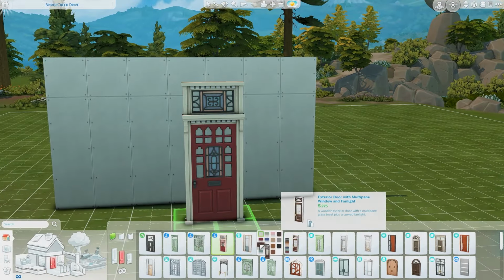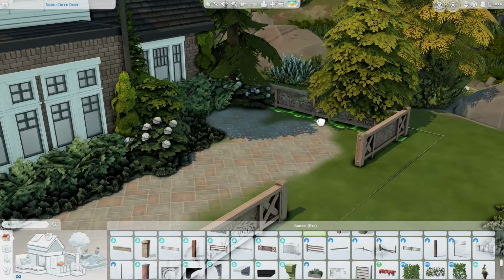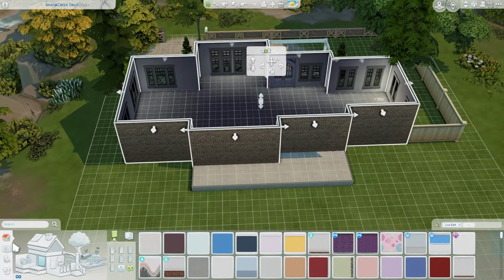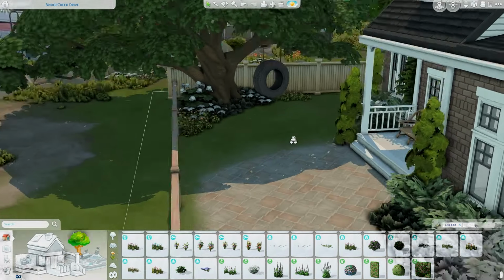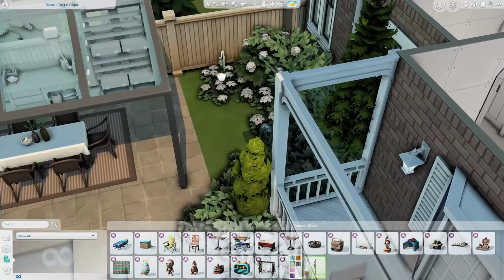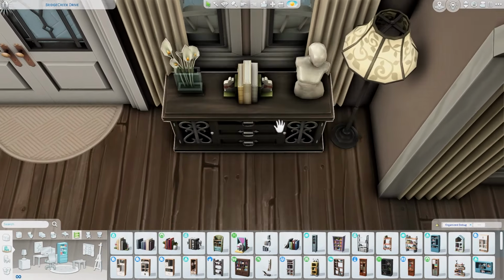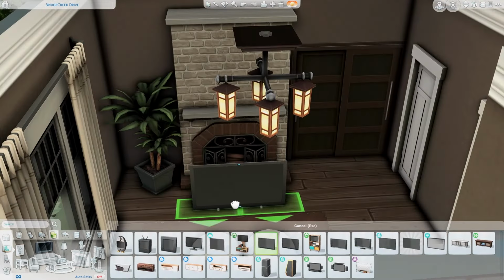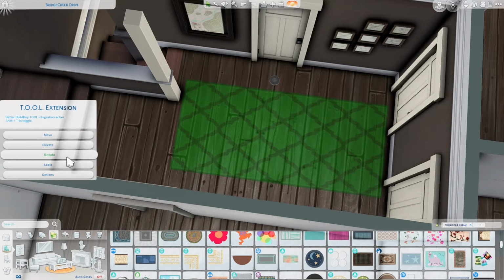Large Rustic Family Home || The Sims 4: Speed build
--- ♡ Open Me ♡ ---

Hi guys! Today I am building a large rustic style family home in Copperdale!

There's a New Day - Staffan Carlen

-- FAQ --